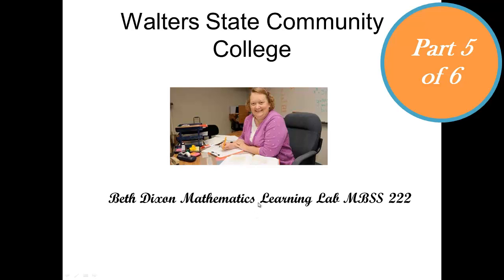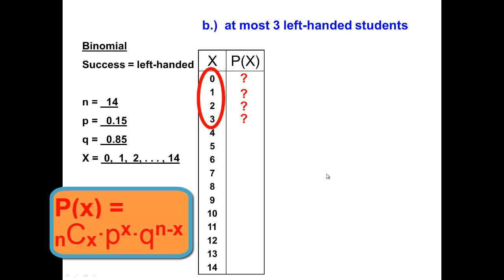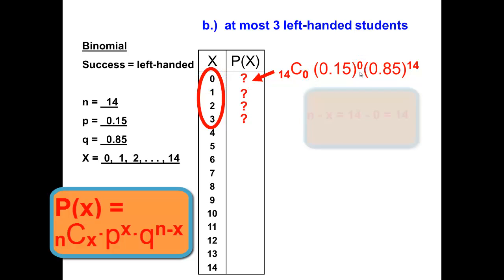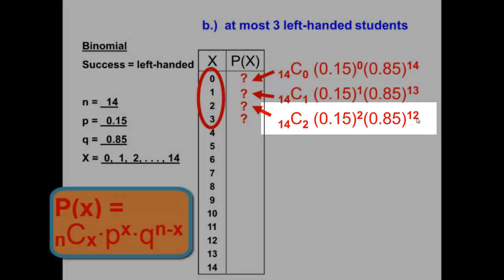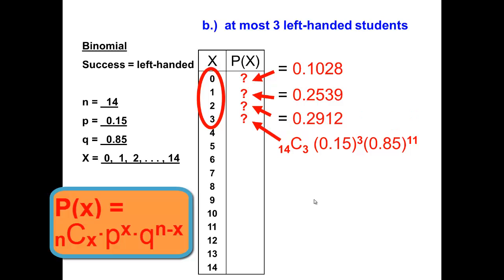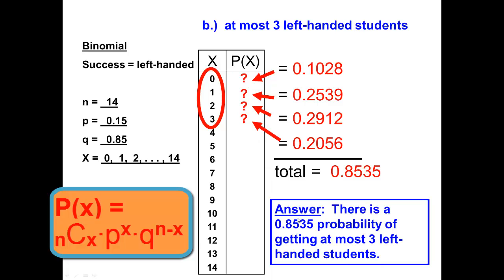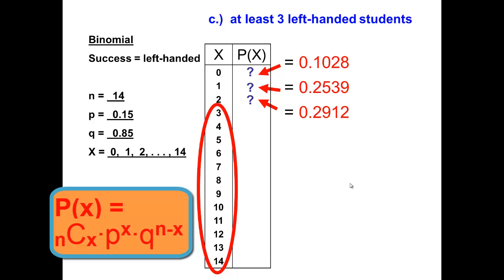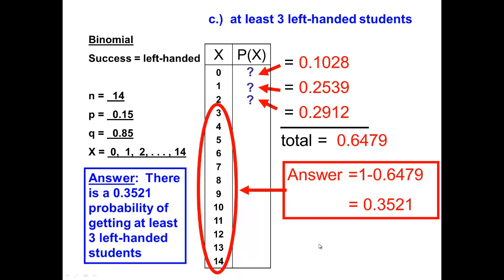Binomial Distributions -- Brown Cows -- Part 5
This is a video in support of Math 1530 Probability and Statistics course at Walters State Community College covering binomial distributions.  This video is part five of a six part series of a PowerPoint presentation created by Vicki Borlaug a faculty member at Walters State and narrated by Beth Dixon the Mathematics Learning Lab Technician.